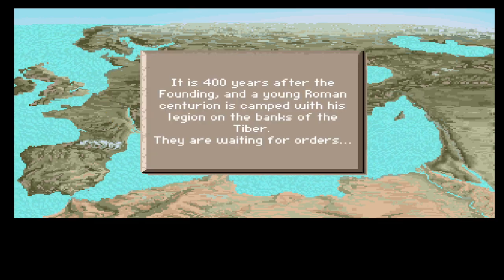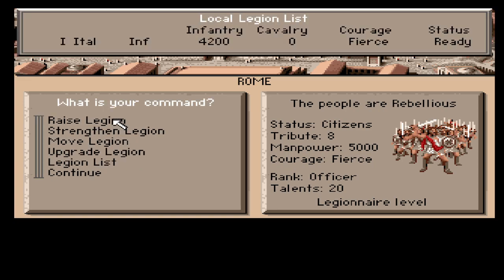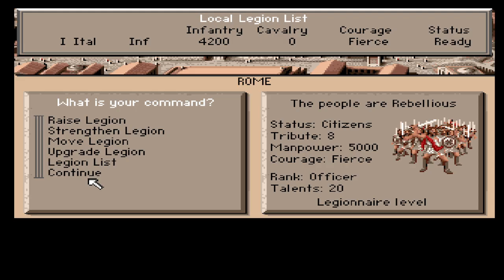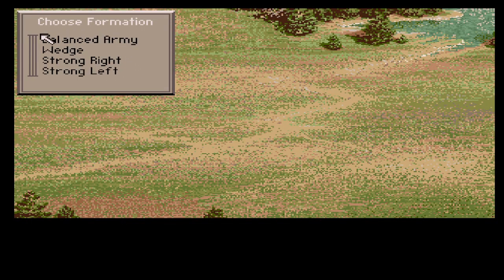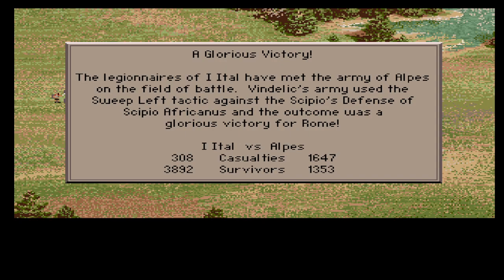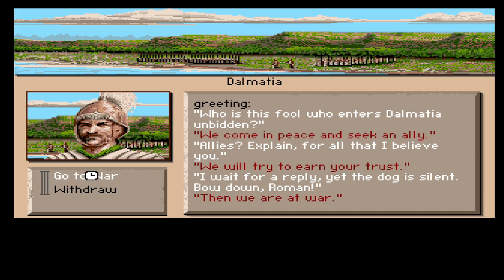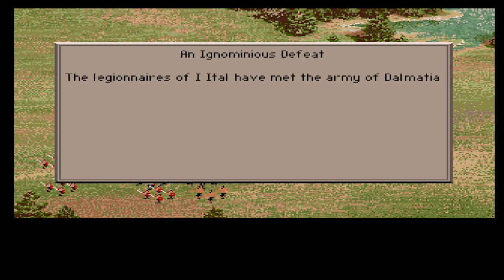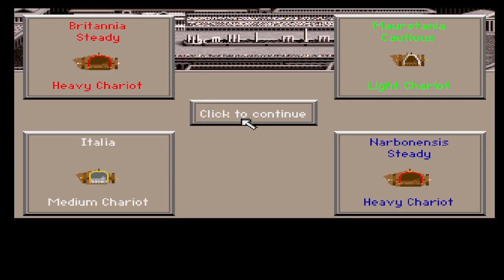Centurion : Defenders of Rome AMIGA 1991